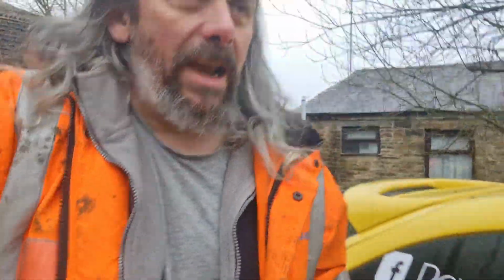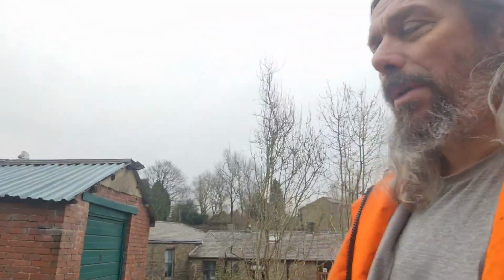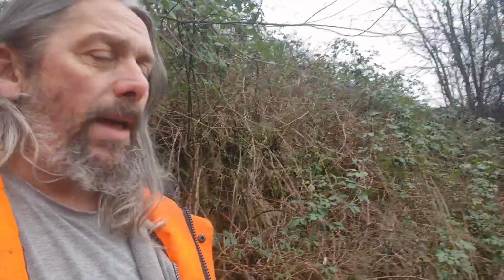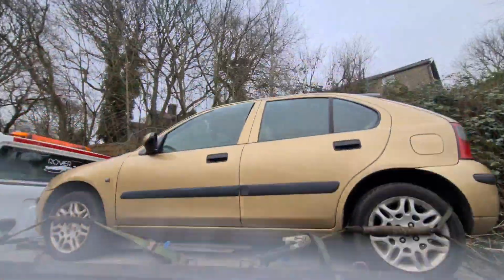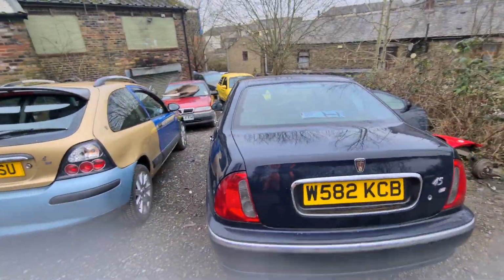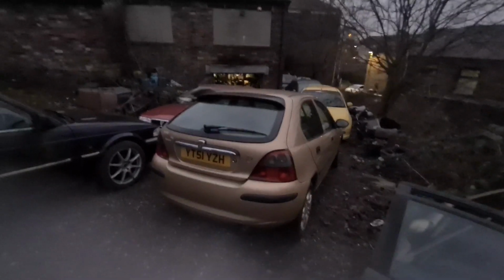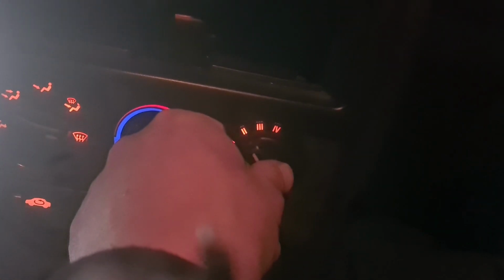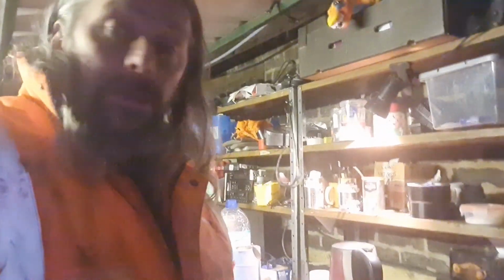the Return of Project Kurt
Off to the land of Donk to today to collect a car familiar to the channel
Project Kurt: Rover 25 iXL